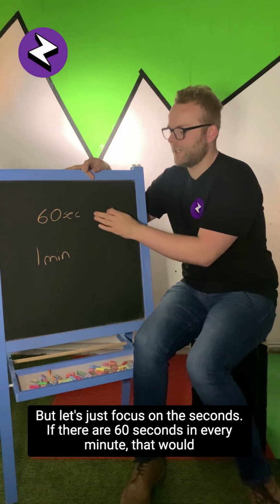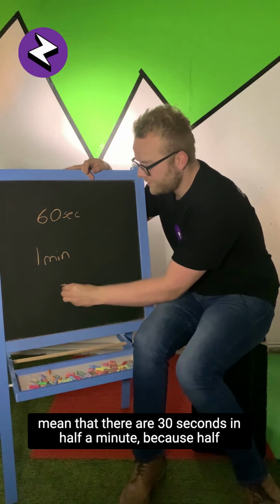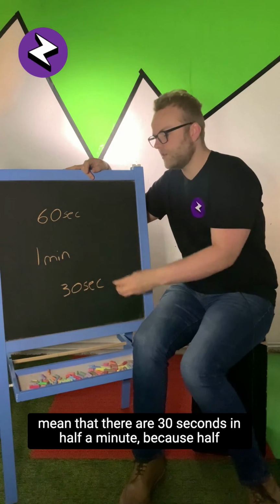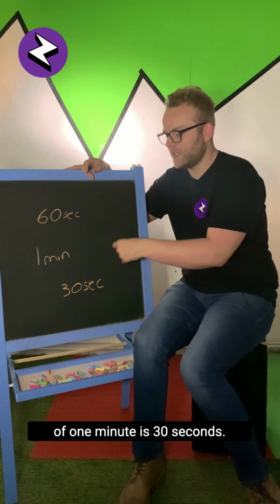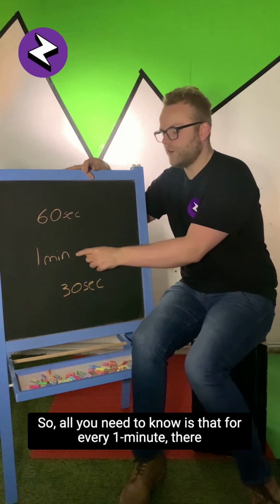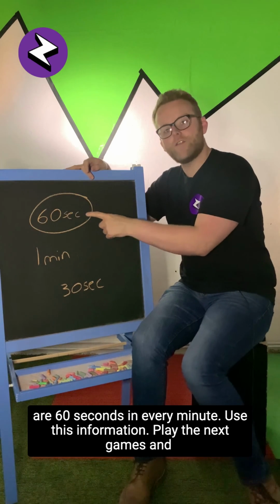Zap Maths Tutorials: Seconds In A Minute